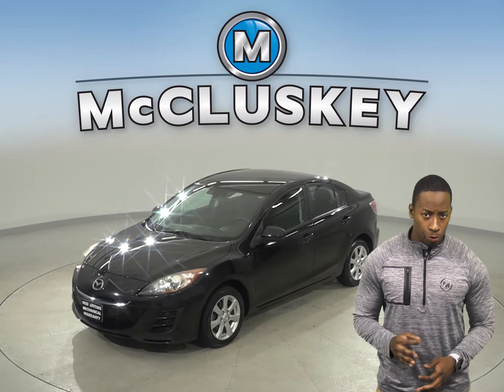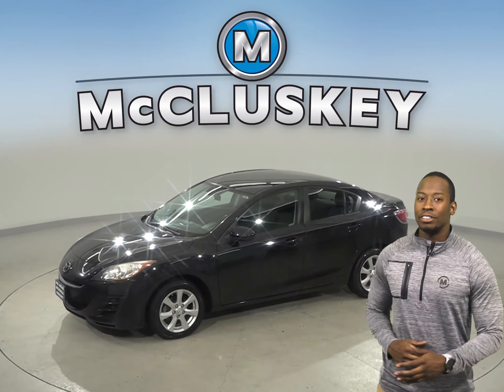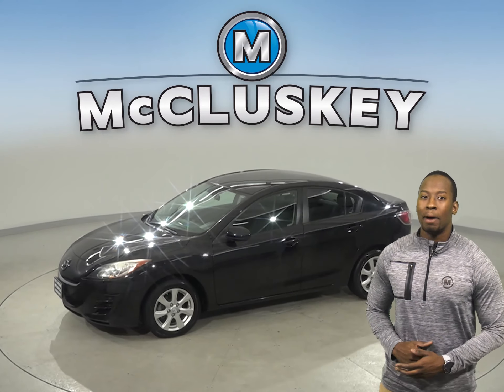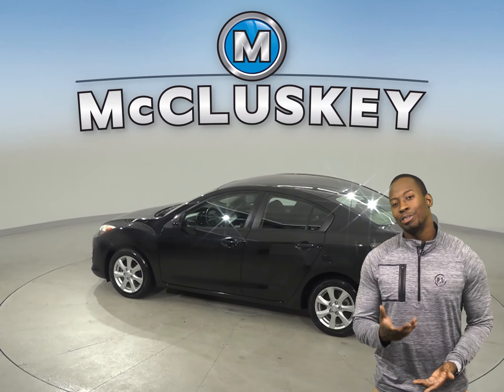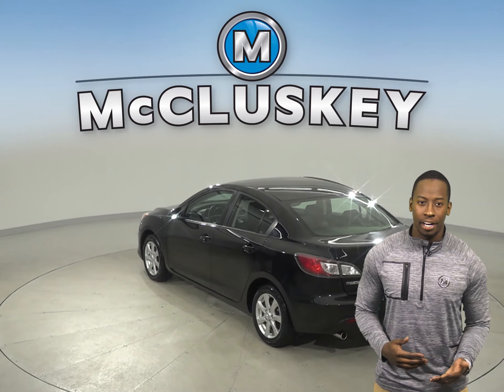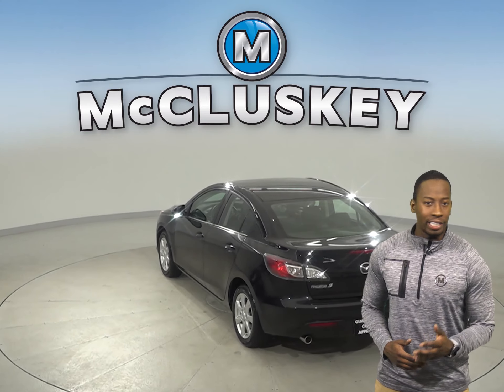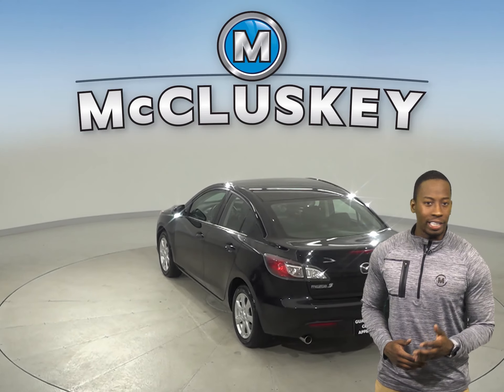A17300GT Used 2010 Mazda3 i Touring FWD 4D Sedan Black Test Drive, Review, For Sale -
Challenged credit?